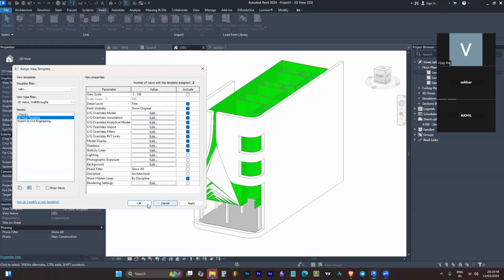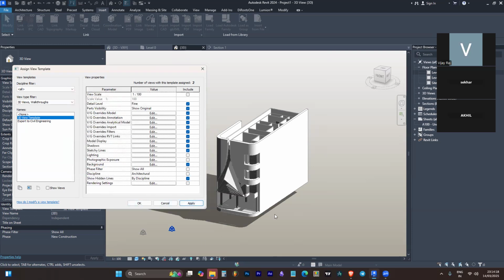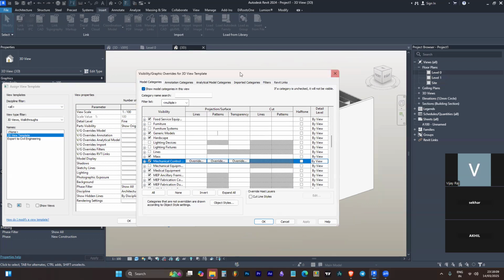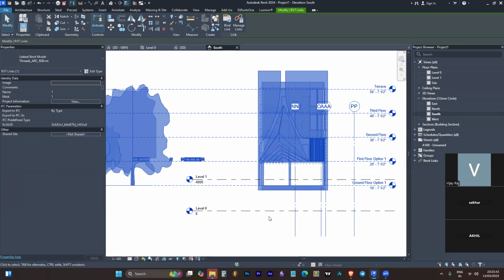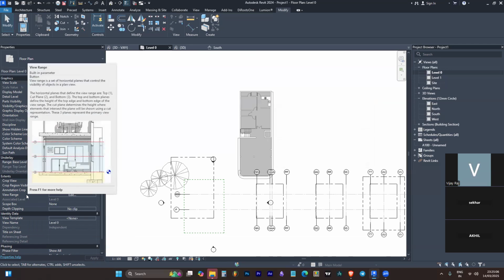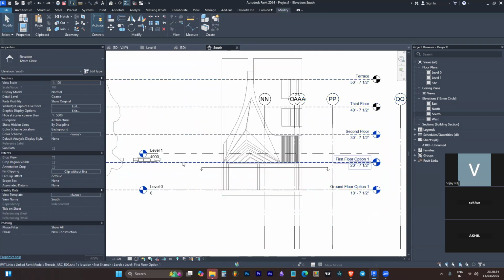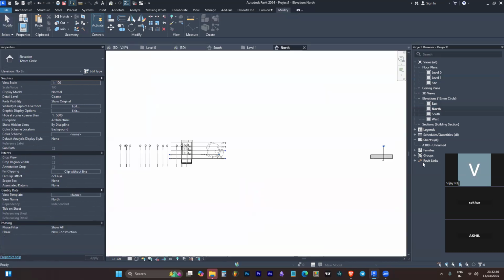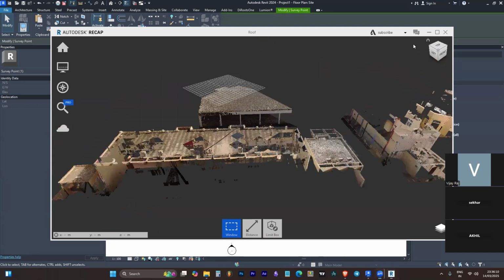Revit Tutorial - View Templates, File Linking & Project Coordinates (Part2/2)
In this Revit tutorial, we’ll cover:
✅ Understanding View Templates
✅ How to link Revit files efficiently
✅ Different types of copies in Revit
✅ Cut vs. Projection Faces explained
✅ Setting up Project Coordinates correctly